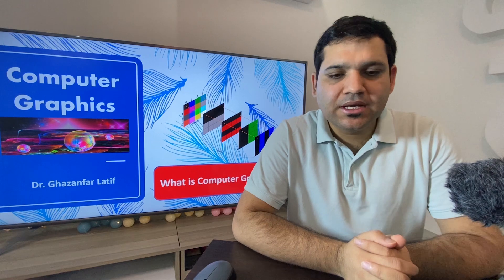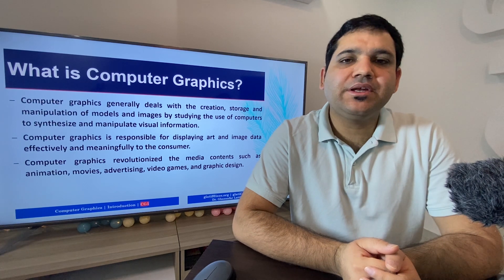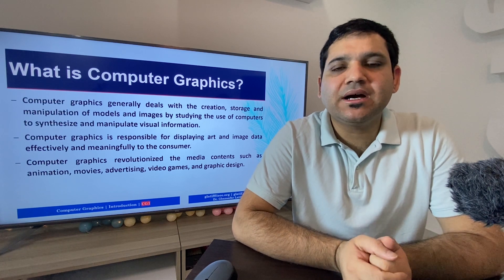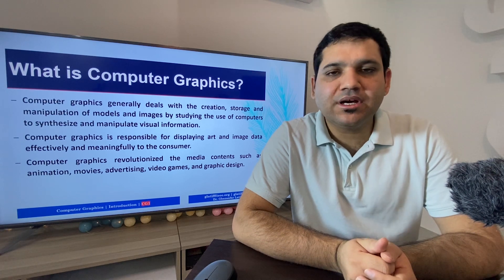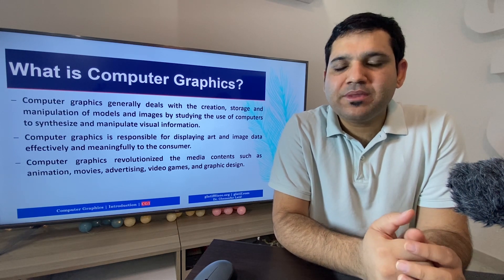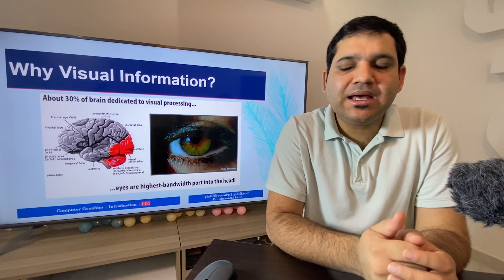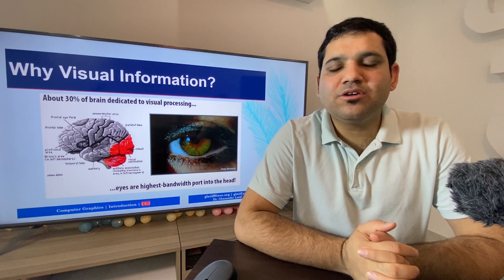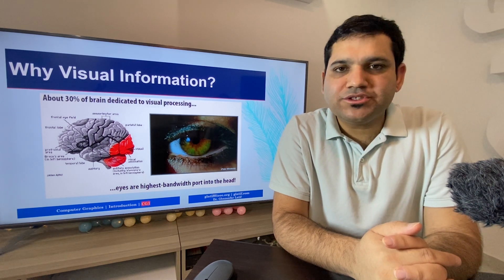What is Computer Graphics? | Why Visual Information? - CG1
Hello everyone, in this blog we are going to start another Blog and Video lecture series for Computer Graphics.  In this series, we will start with the very basics of computer graphics and then we will go to some advanced topics about computer graphics. Today's session is about “What is computer graphics?”
Computer graphics generally deals with the creation storage and manipulation of models and images by studying the use of computers to synthesize and manipulate the visual information. The actual goal of the computer graphics is to create and manipulate the images by using computers and with the emergence of high computational devices now the computer graphics field got more importance and more flourished.
 Nowadays computer graphics are being used in several fields ranging from advertisements, movies, animation, games industry, and the print media industry. Computer graphics is responsible for displaying art and images data effectively and meaningfully to computers. Nowadays, not only the real images but the computer-generated images are also very widely used in different fields. By using the computing devices, we can generate images that look like real images as well as they used to be high quality, and even, we can enhance the normal digital images. We can synthesize to ultra HD 4K videos and images with some modifications as per requirements as needed.
Computer graphics revolutionized media contents such as animation movies, advertisements, video games, and graphical designs. If we will see, the contents that we used to have like around 20 years back, they used to be very simple low quality and they do not use to contain like high-end details, as well as they don't use to be but nowadays the images and the contents that we used to watch in movies in online media platforms the contents are extremely high quality, as well as they are more appealing to the people.
Nowadays computer graphics has been adopted in so many industries like the video games industry is one of the most flourish industry where the video games are actually generated by the computer graphics and the changes used to be applied with the interaction of the user and
the way the user used to interact in the game, the same way the game movement used to be performed.

Why visual information is so important?
 I will give you two examples; one example is that let's suppose we are listening audio of the movie without watching the movie. If we don't have a visualization of the movie contents and we will just try to listen to the movie's audio it will not be appealing, or it will not be that much entertaining.
Visual information is extremely important because our brain is highly sophisticated to handle visual information as well as to do visual processing. We can understand things in a much better way by using visual information. About 30 percent of the brain is dedicated to doing visual processing.
 I will give another example that let's compare a person who is blind with the person who can see a blind person life used to be dark and he cannot enjoy his life the way we can enjoy, the way we can interpret the things, and the way we can handle the things. Therefore, the same way the visual information which is generated by computers are equally important and now they revolutionize the whole industry by using the computer graphics to build and generate models, graphical images, animations, movies, and video games that plays an important role for marketing for business for commercial activities as well as a better representation of the information.

That's it for the first blog session and in the next session, we will discuss the history of the computer graphics.